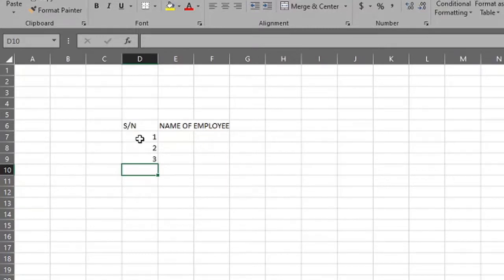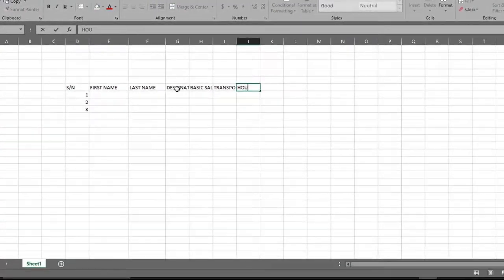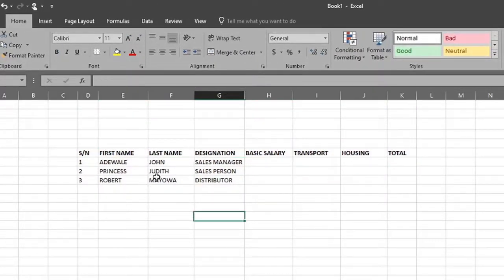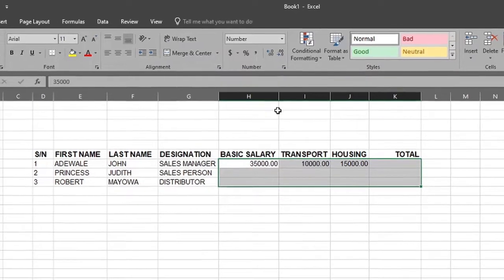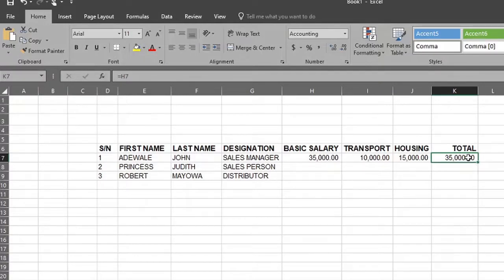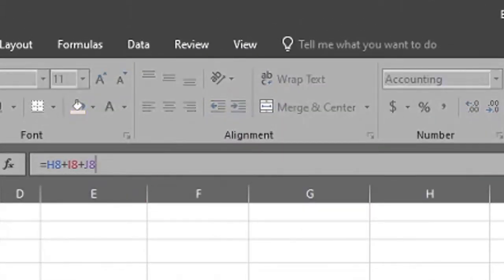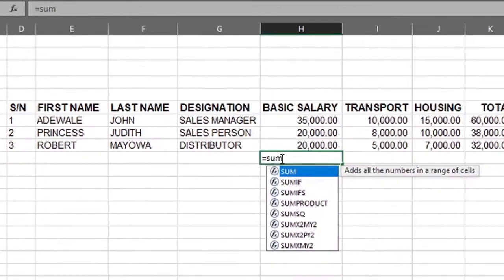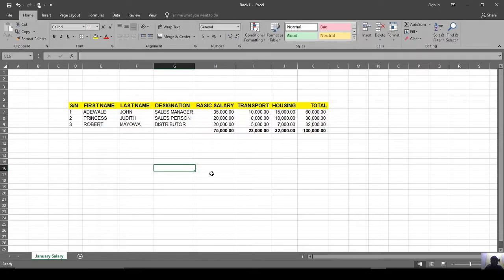Payroll and PAYE Lesson 2: Excel Formulas and Formatting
Hi guys. This video is a continuation from the last video. We explain Formulas in Excel and how to change appearance (Format) of our document for presentation.

Your comment are highly welcome.